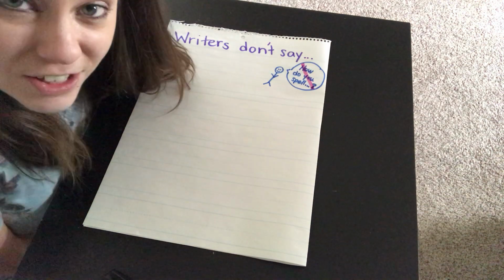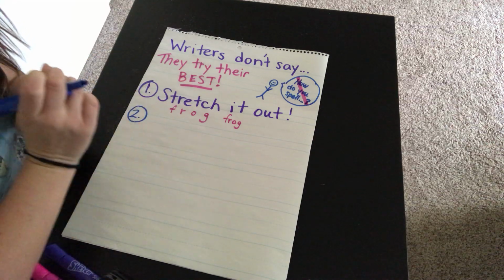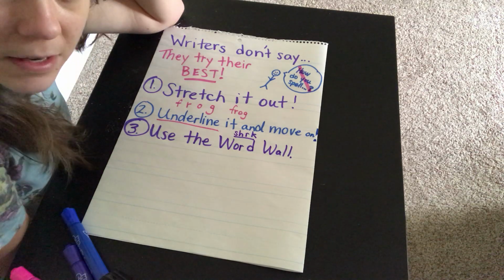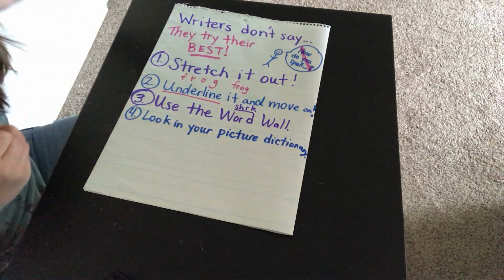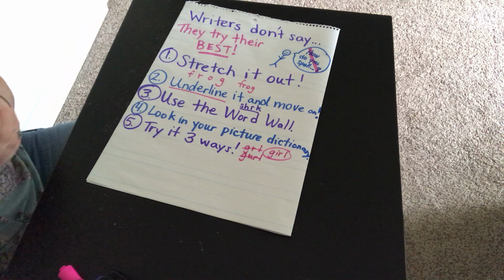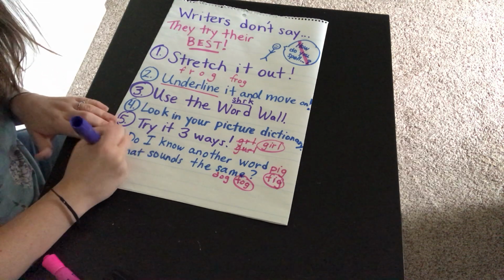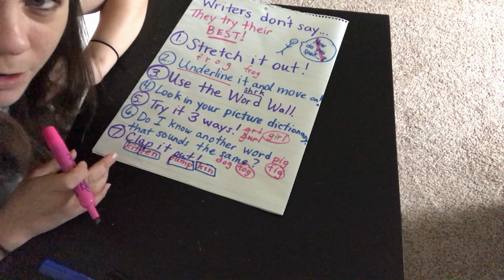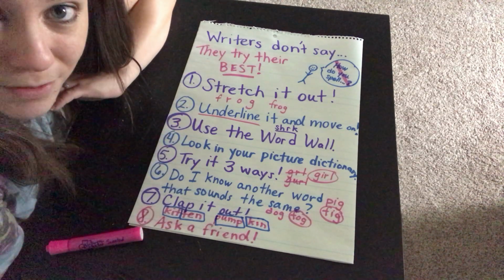Thursday Writing Lesson 9/10